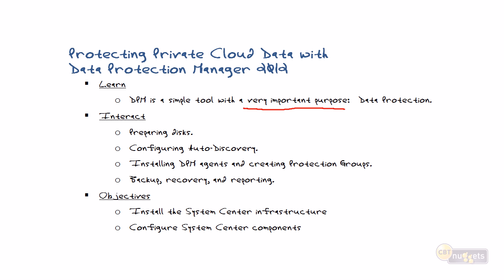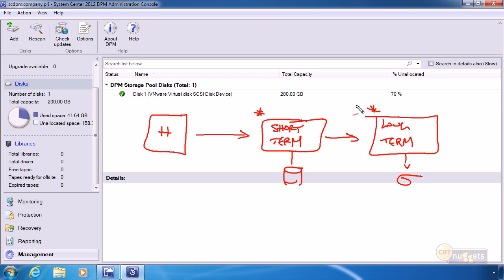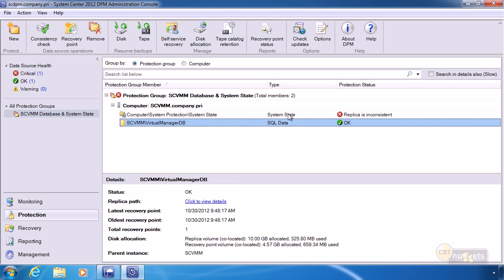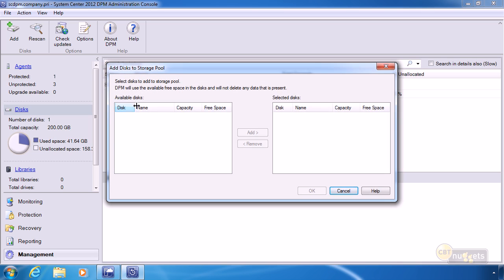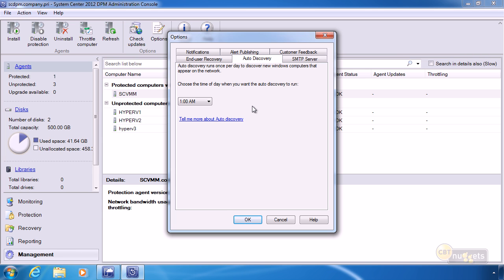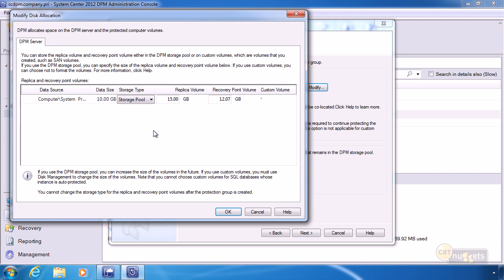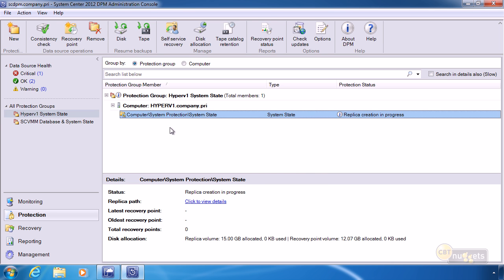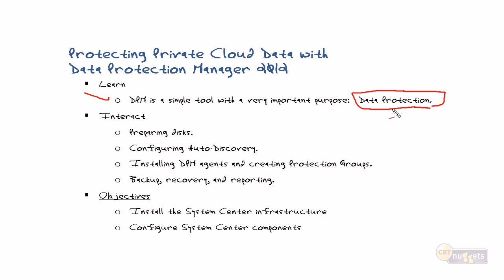Configuring And Deploying A Private Cloud with System Center- 18(Protecting Private Cloud Data)